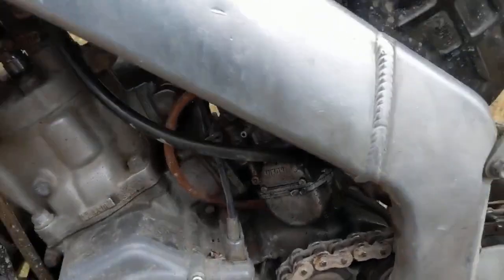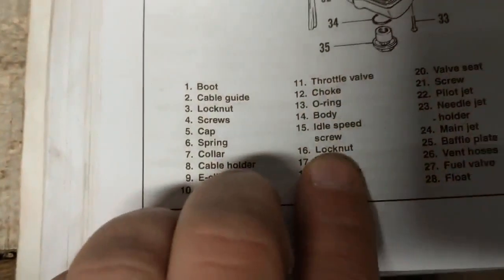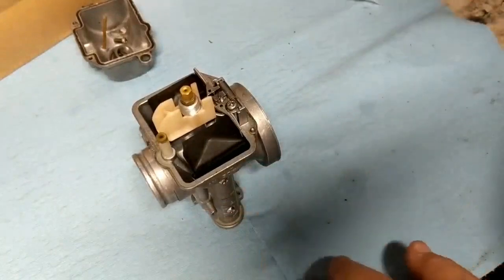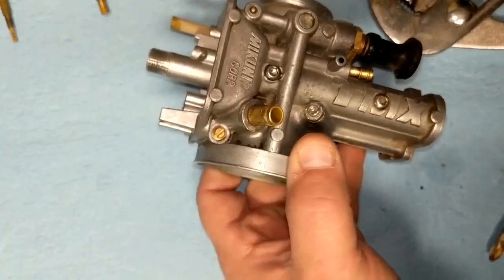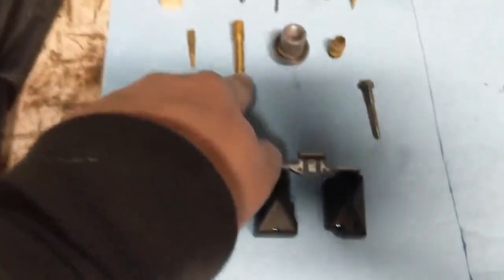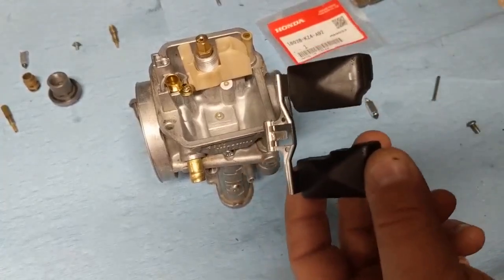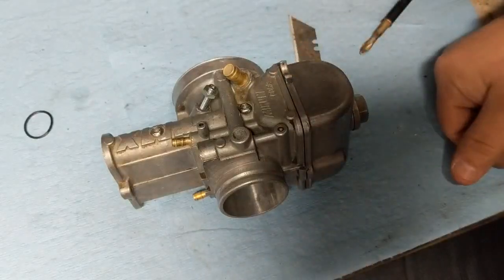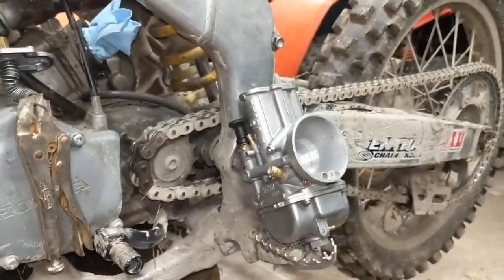How to rebuild mikuni 2 stroke carburetor, 2000 Honda CR 125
Rebuilding our CR 125 carburetor